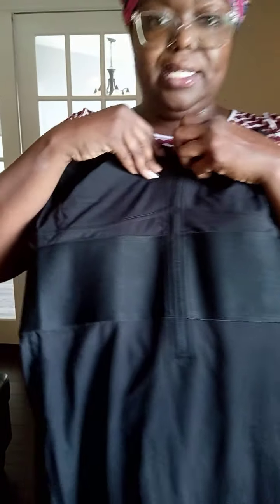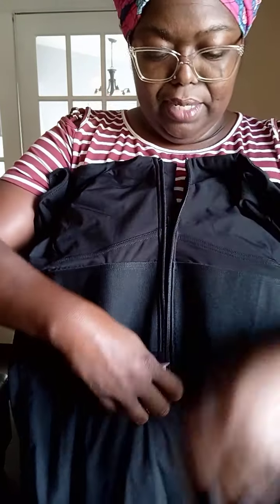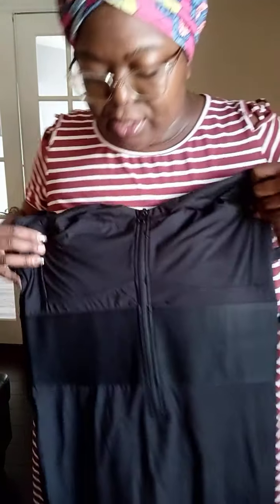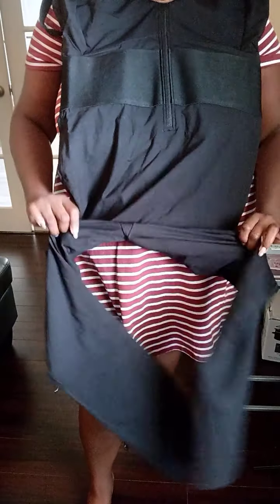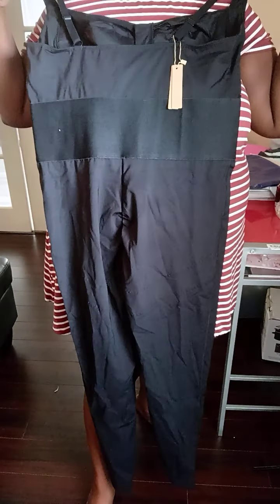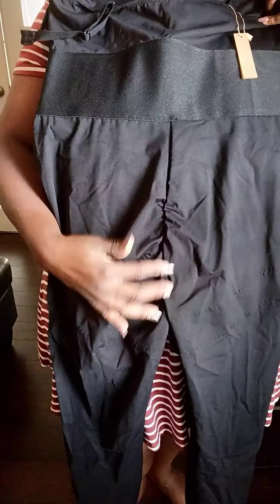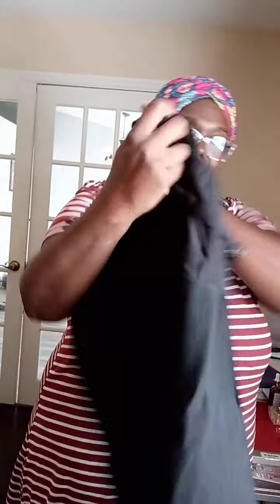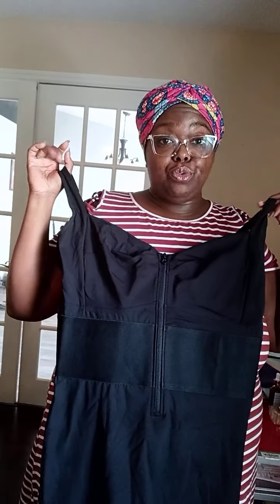Unboxing my TikTok Shop package aka Shapellx.